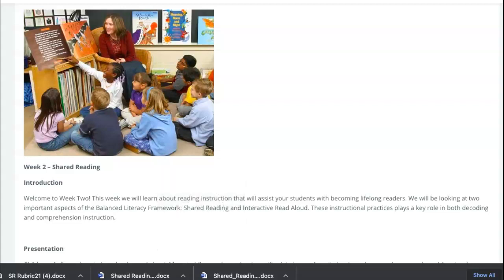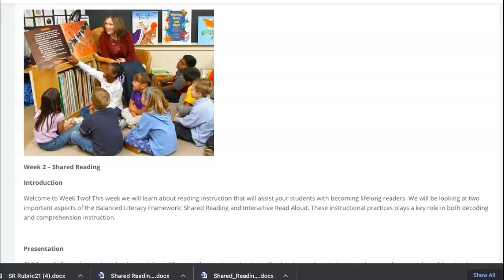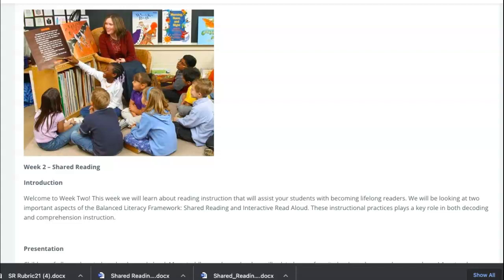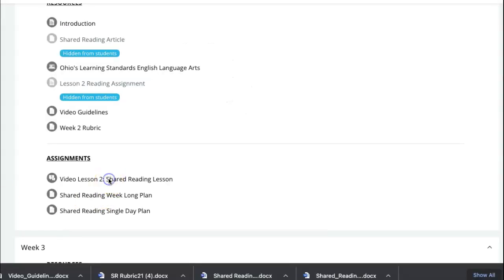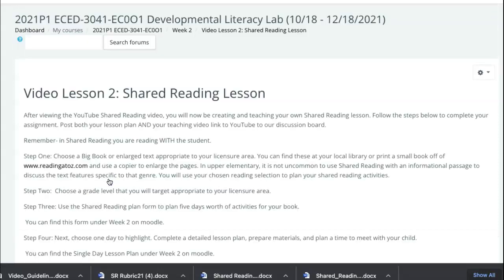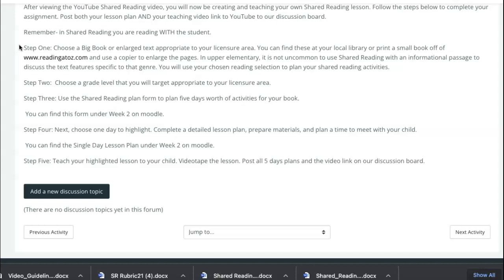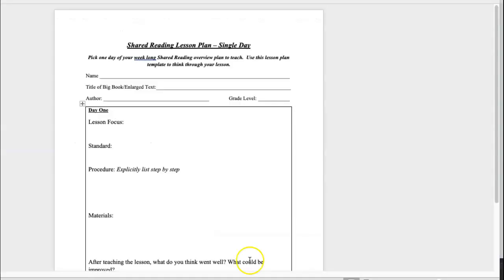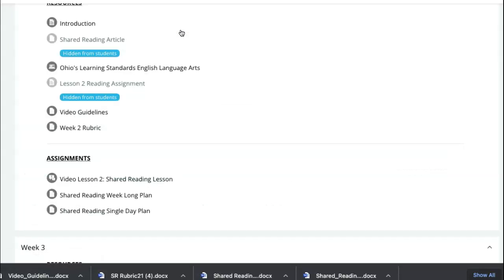3041 Week 2 O21